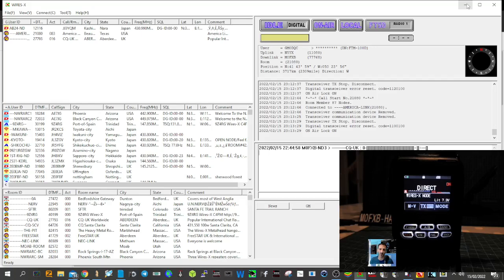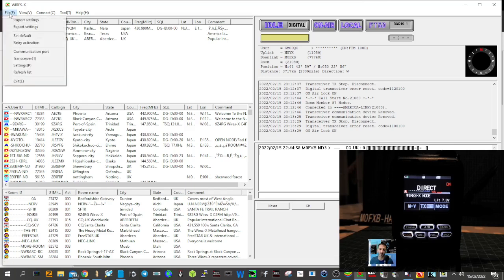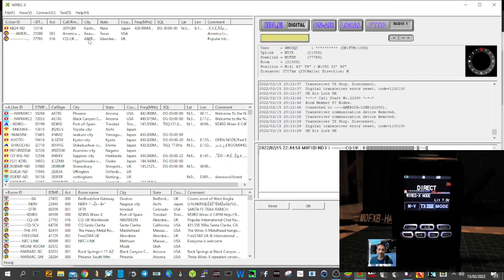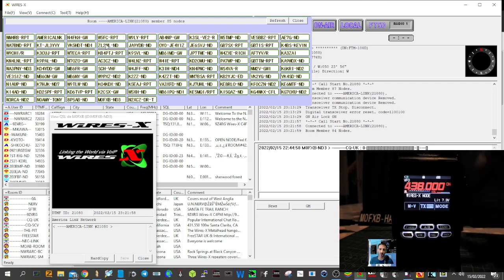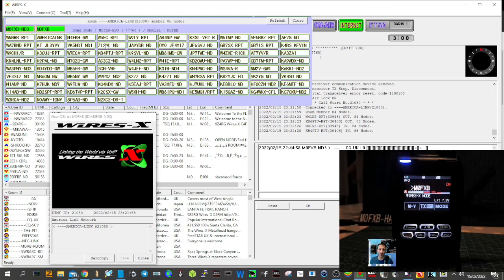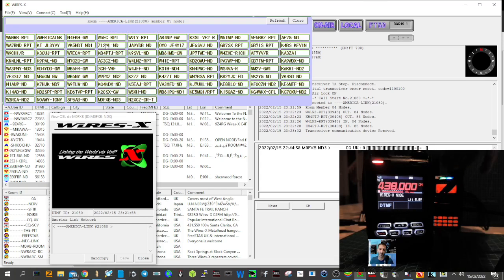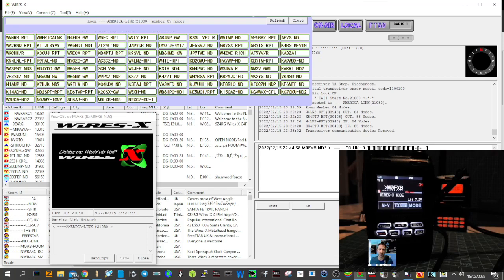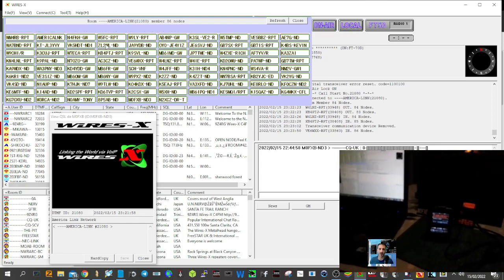Wires X PDN Mode -How to put in Access Mode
WIRES X PDN SET UP VIDEO